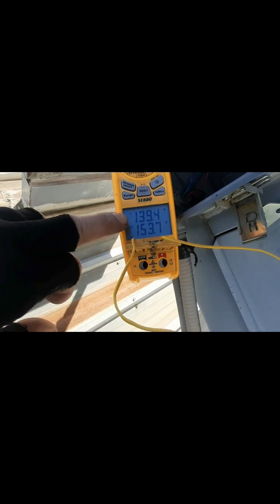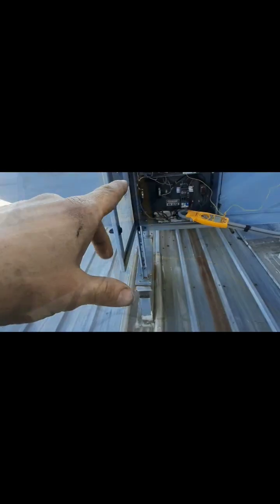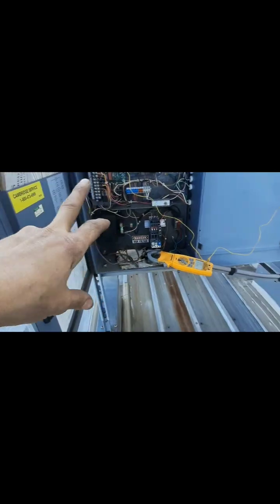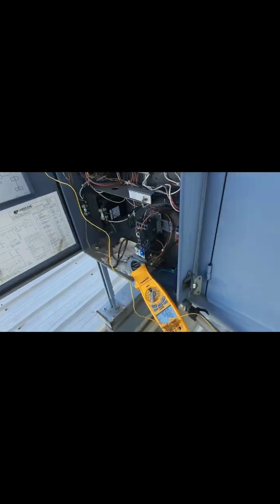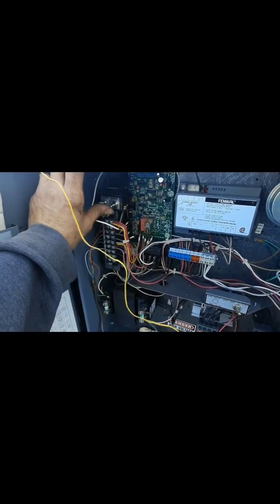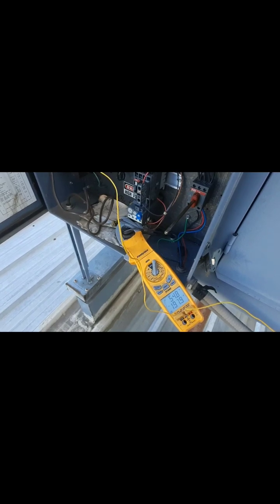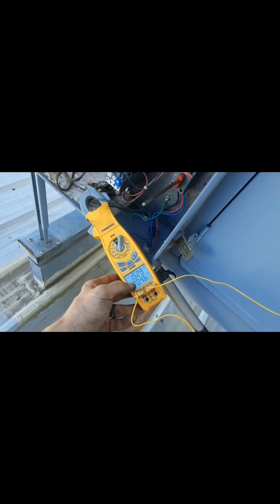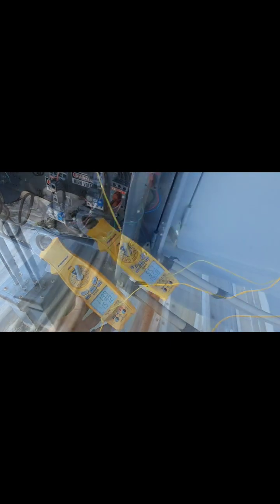Cambridge supply air temperature. RTFM.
Cambridge direct fired make up air unit aging gracefully but just needed a little TLC. RTFM!